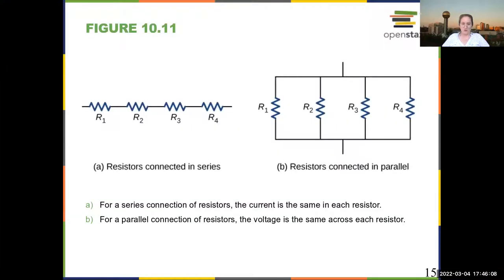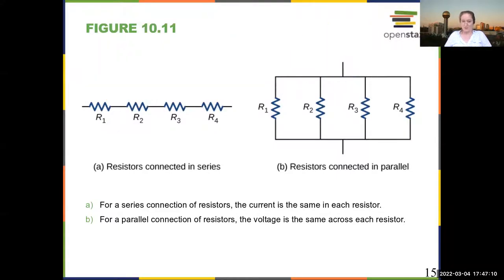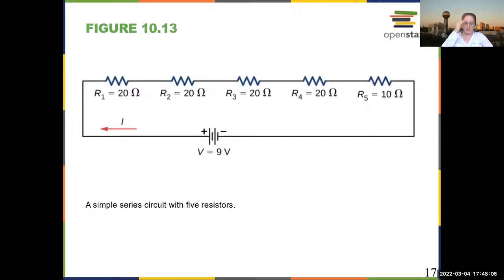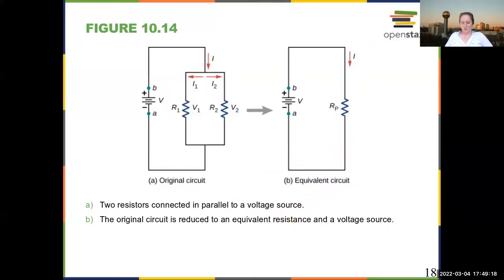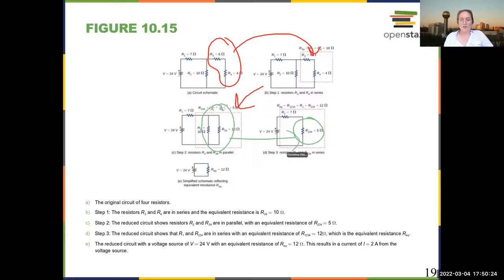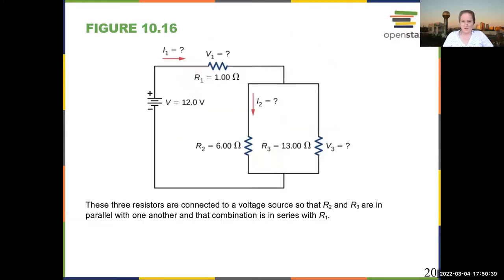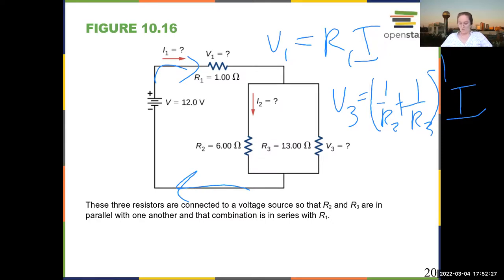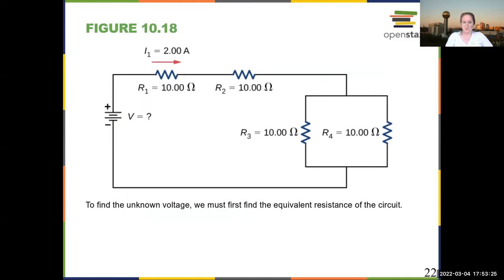Intro Physics Chapter 10 Direct Current Circuits - Calculating Equivalent Circuits - Examples